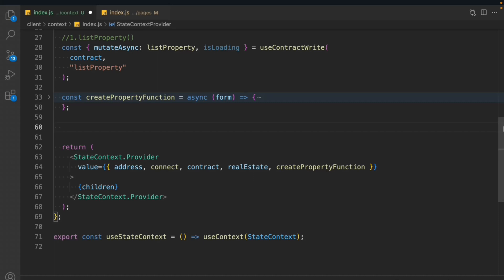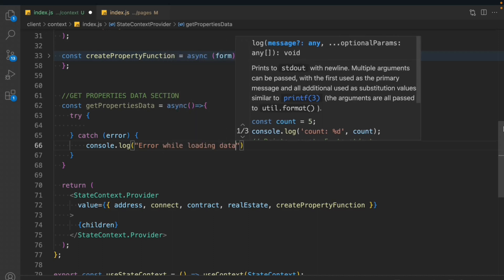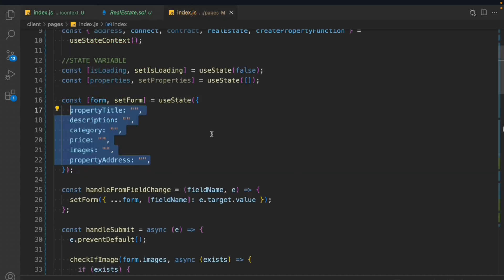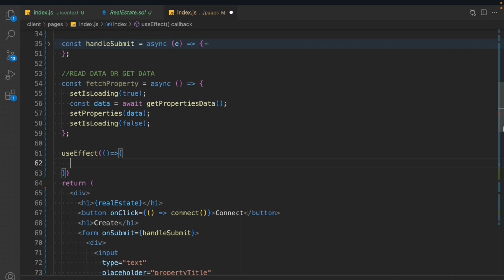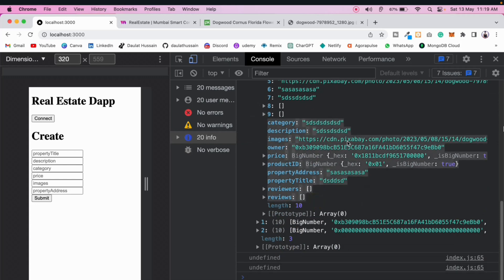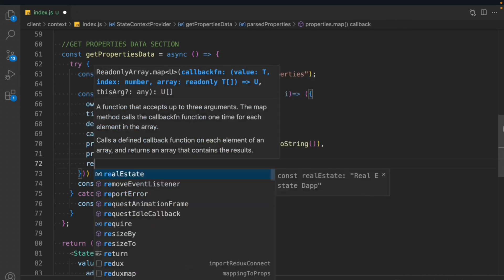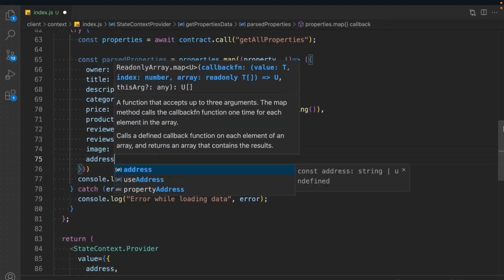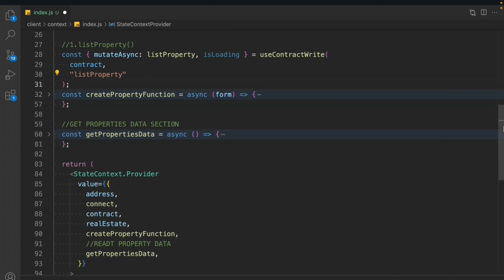Get Contract Data | Build Real-Estate Marketplace Using ThirdWeb, Solidity, Next Js & Deploy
Build Real-Estate Marketplace

To retrieve data from a Solidity contract, you'll need to interact with the contract using a web3 provider. Here's a step-by-step guide on how to get data from a Solidity contract:

Step 1: Set up your Web3 Provider
First, you need to set up your Web3 provider to connect to the Ethereum network. You can use libraries like Web3.js or ethers.js to accomplish this. Connect to the network using a provider URL, such as an Infura endpoint or a local Ethereum node.

Step 2: Retrieve Contract ABI
You'll need the contract's ABI (Application Binary Interface), which describes the contract's functions, events, and data structures. The ABI is typically provided when you compile your contract, or you can use tools like Truffle or Hardhat to extract it.

Step 3: Create a Contract Instance
Using the Web3 library, create a contract instance by providing the contract's address and ABI. This will allow you to interact with the contract's functions and access its data.

Step 4: Call Contract Functions
To retrieve data from the contract, call its functions. Solidity functions marked with the view or pure keyword do not modify the state and can be called without a transaction. Use the contract instance's methods object to call these functions.

For example, if you have a function getBalance() in your contract that returns the account balance, you can call it as follows:

Workout Video: